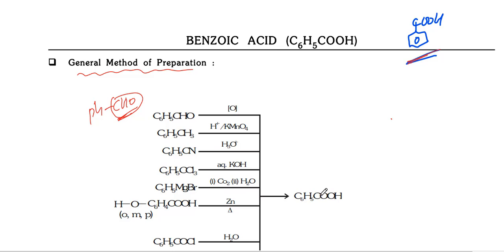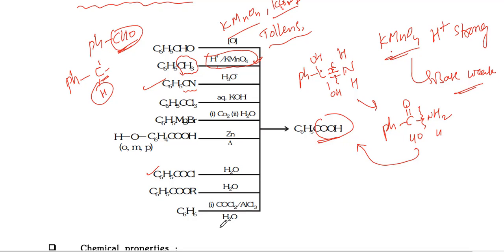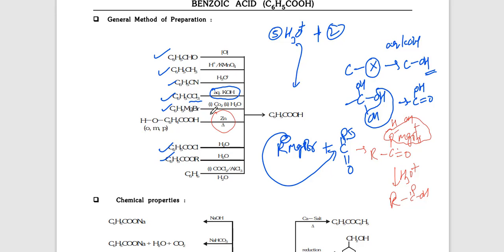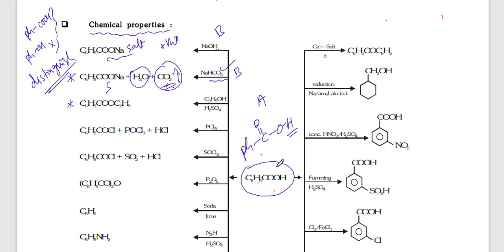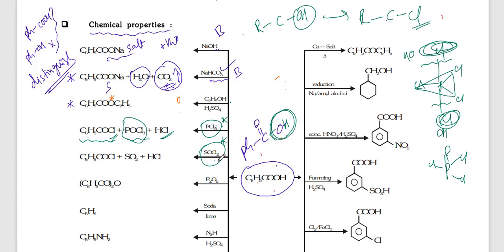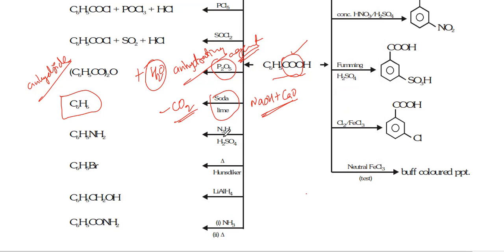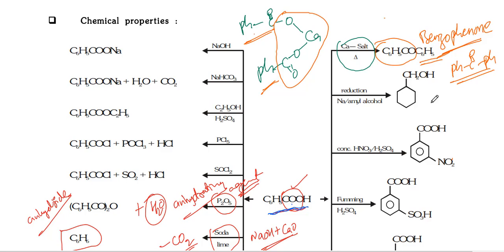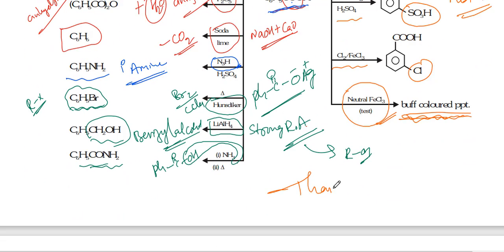BENZOIC ACID PREPARATIONS AND PROPERTIES